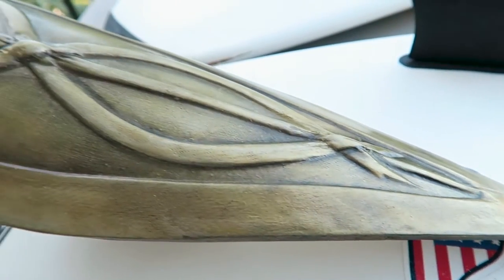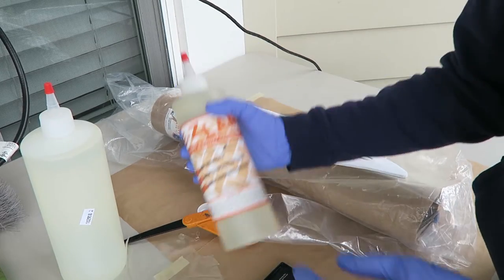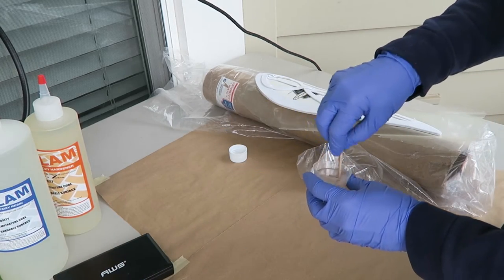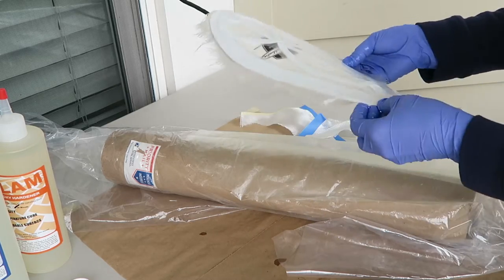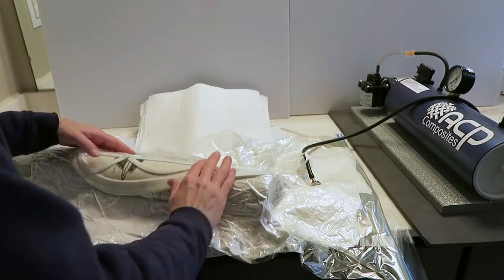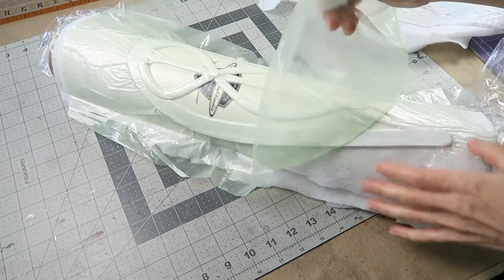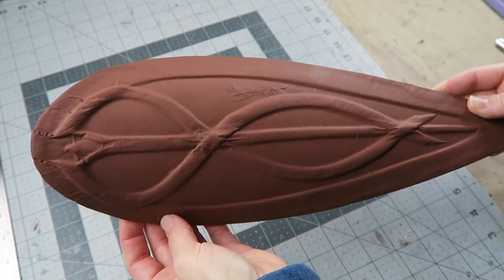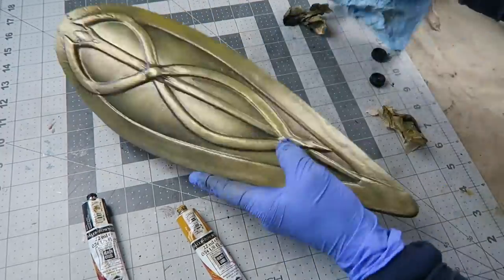Fiberglass on Craft Foam Vacuum BaggingTest for the High Elven Shield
Using scraps of surfboard and craft foam, I made a miniature shield mock-up to test the concept of laminating the High Elven Shield with fiberglass to reinforce and set the shape. I'll be testing EZ-Lam 60 min. epoxy by ACP Composites to see how it performs and testing a painted gold "metal" finish technique.

Filler Primer
Light Silver Acrylic
Oil Paints
Cutting Mat
Dremel Flex Shaft
Dremel Rotary Tool
3D Printer

| Equipment Used |
Canon Powershot G7X
Zoom H1 Recorder
Giant Squid Audio Lab Mic
Lighting Kit
Phantom 4 Pro